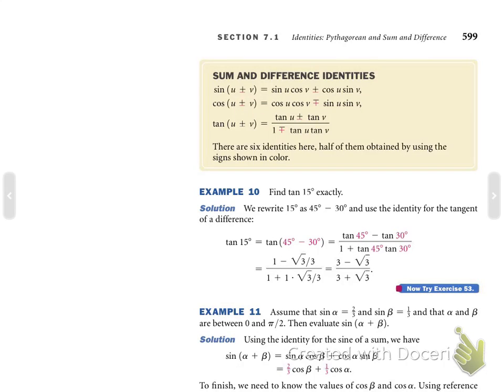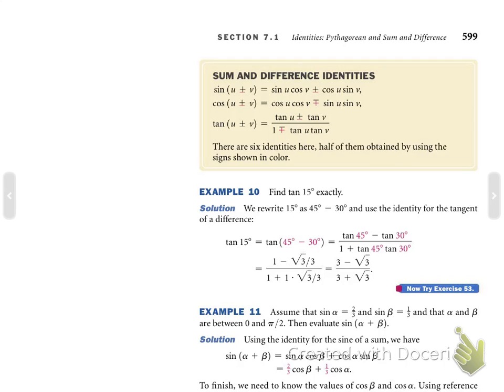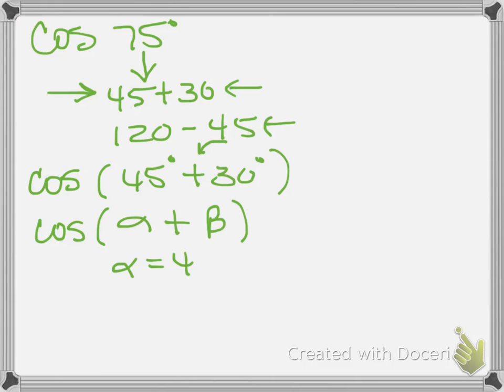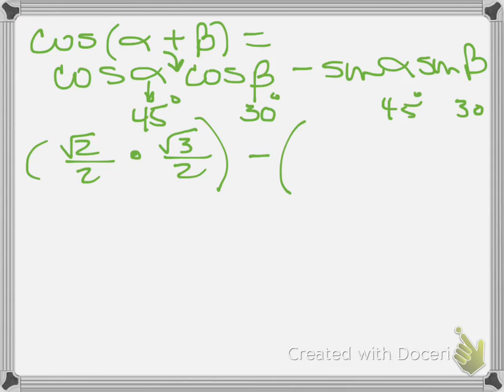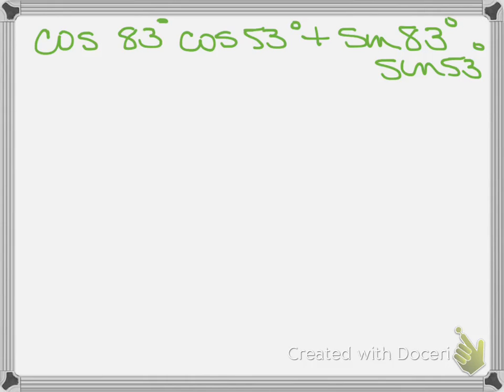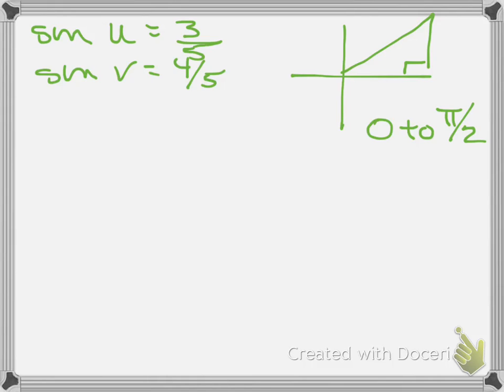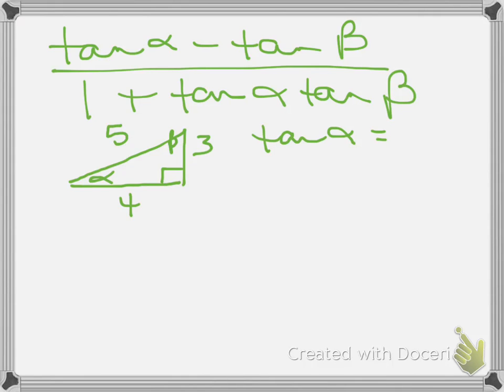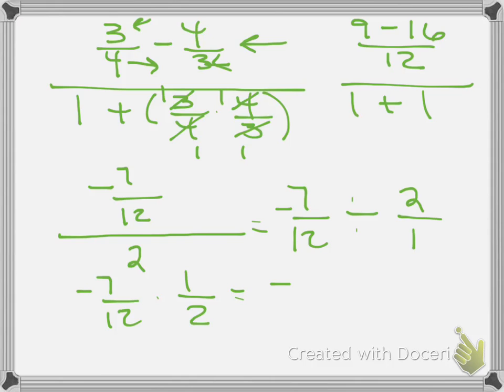sum and difference